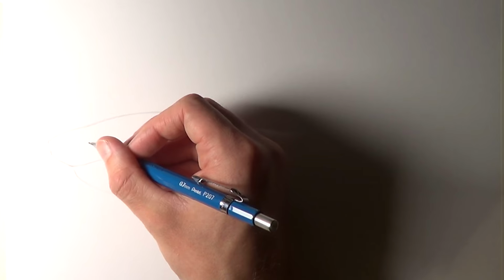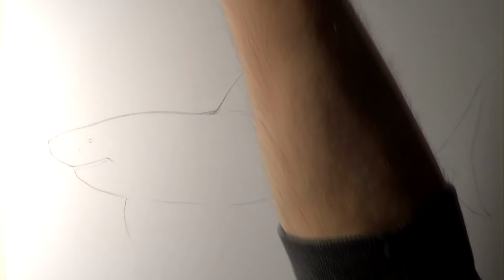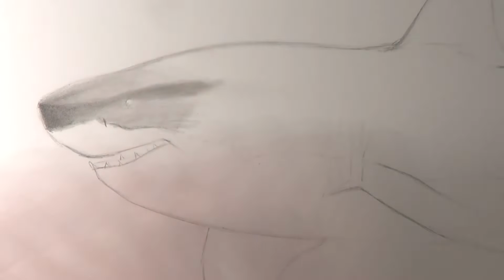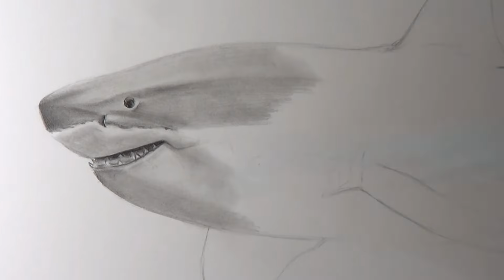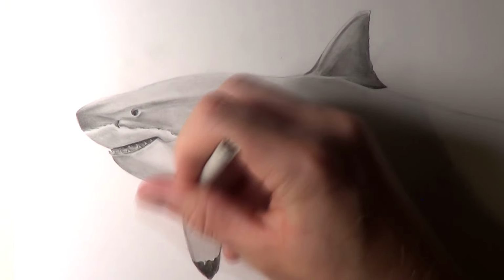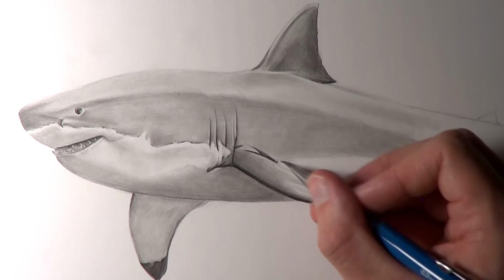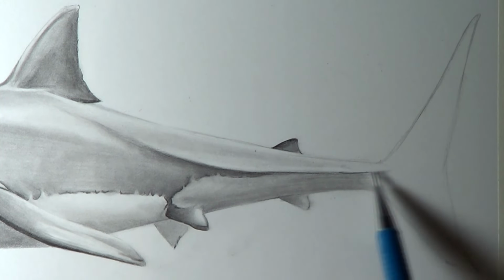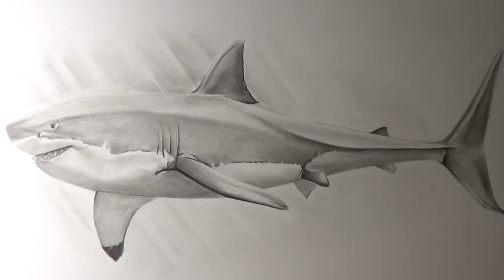How to Draw a Great White Shark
How to draw a realistic shark.
Hi everyone! Here's another tutorial video. Showing how to draw a realistic great white shark. I really hope this is helpful in some way. Please let me know what you think. Thanks!

Worked on a "How to" drawing video, featuring a realistic shark.
A time lapse of drawing a shark. Teaching people about realism in drawing. And hoping to give more information about how to draw sharks. I really hope this tutorial / guide is useful.
Let me know if this video has helped you and also let me know what tutorial videos you would like to see next. Thanks.

Songs:
What Does Anybody Know About Anything - Chris Zabriskie

The Temperature of the Air on the Bow of the Kaleetan - Chris Zabriskie